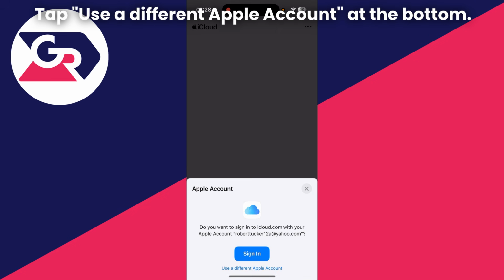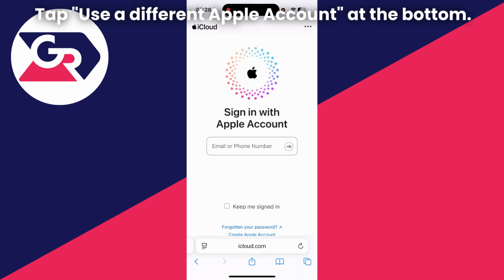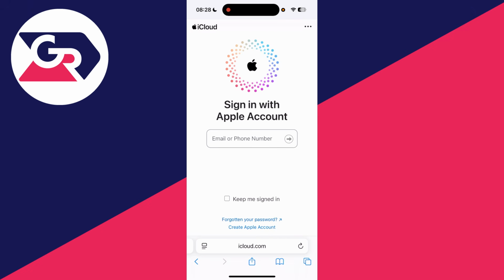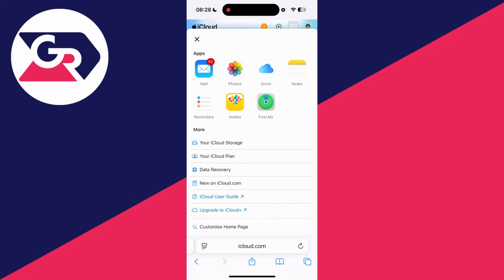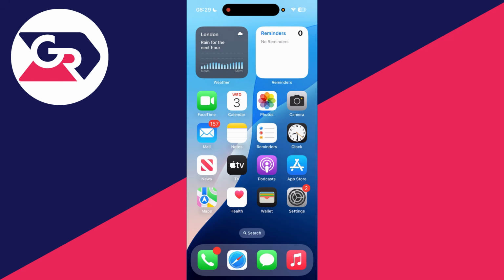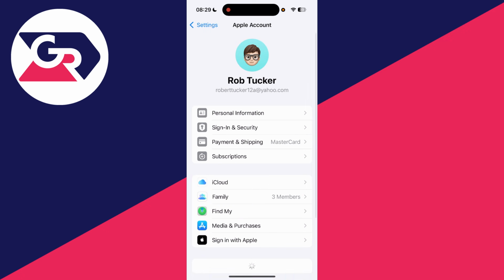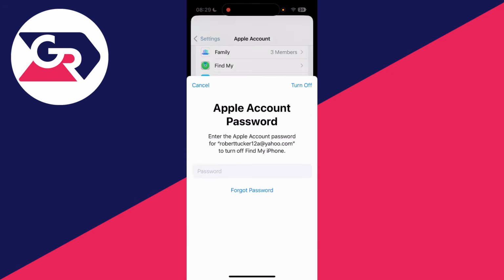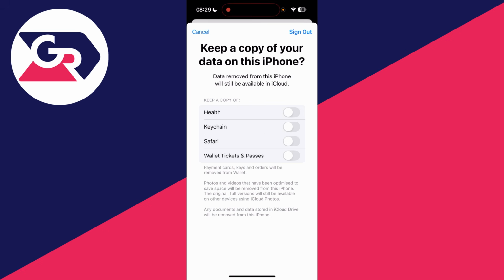How To Add Another iCloud Account On iPhone - Step By Step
Learn how to add another icloud account on iphone in this video.

GuideRealm